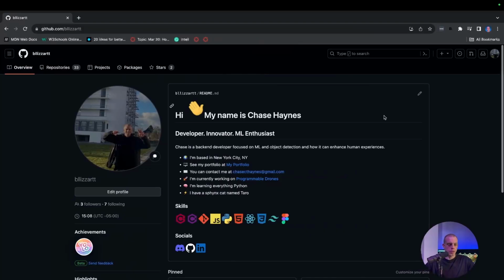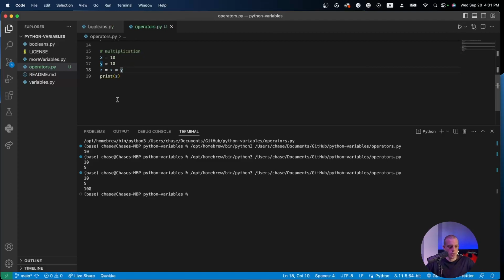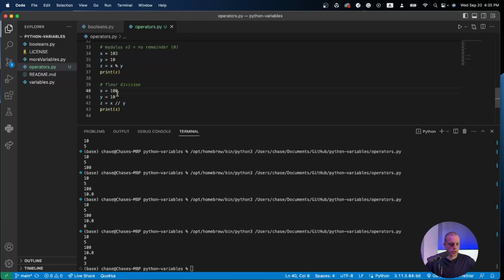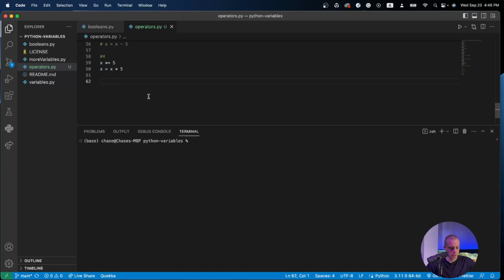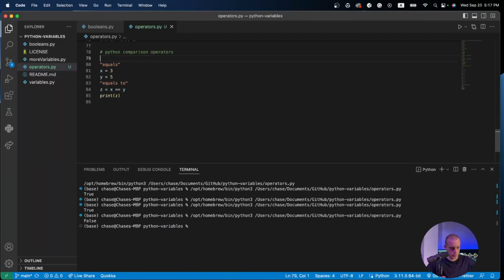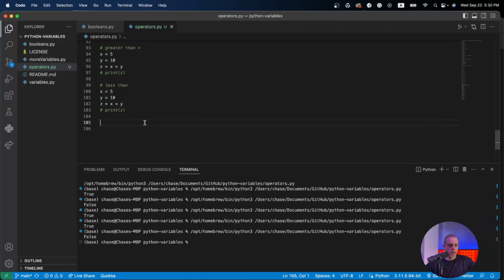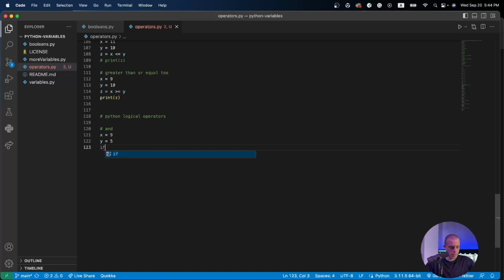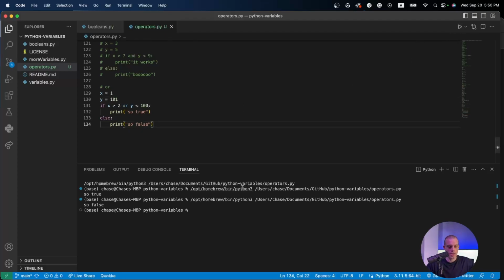Learn Python operators! (2023)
Welcome to Python Basics for Beginners! In this video, we're diving into the world of Python operators, and we'll keep it simple and easy to understand.

Here's what you'll learn:

🌟 What Are Operators? - We'll explain operators in plain language, just like solving everyday puzzles.

🌟 Types of Operators - Discover the main types of operators in Python, including arithmetic, comparison, and logical operators.

🌟 Arithmetic Operators - Learn how to perform basic math operations in Python, like addition, subtraction, multiplication, and division.

🌟 Comparison Operators - Find out how to compare values using operators like equals, not equals, greater than, and less than.

🌟 Logical Operators - Understand how logical operators like AND, OR, and NOT can help you make decisions in your code.

By the end of this video, you'll have a solid grasp of Python operators and how they're used in everyday programming.

If you're a beginner with questions or ideas for future topics, please share them in the comments below. Happy coding, newcomers! 🐍🚀